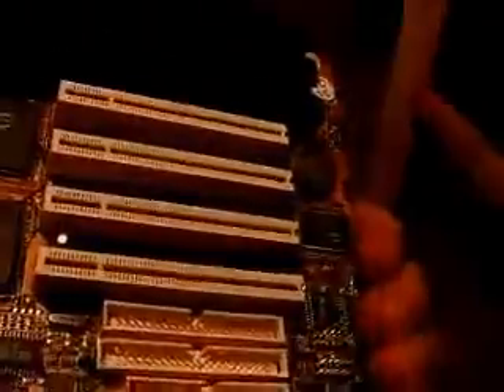How to recycle a computers for cash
How to recycle a computer to make cash.  Simple easy steps shows you how to break down a computer for recycling.